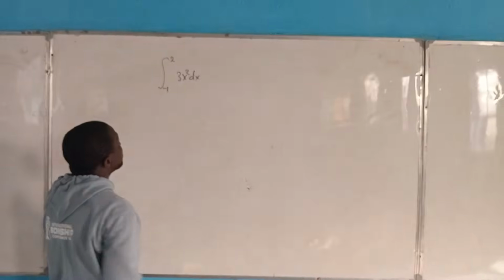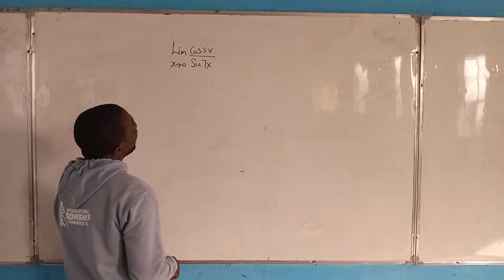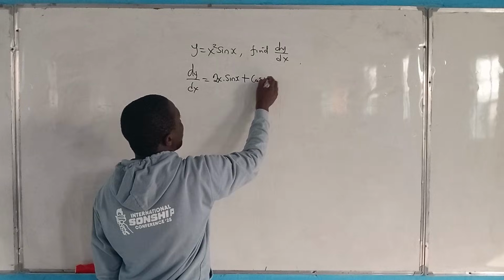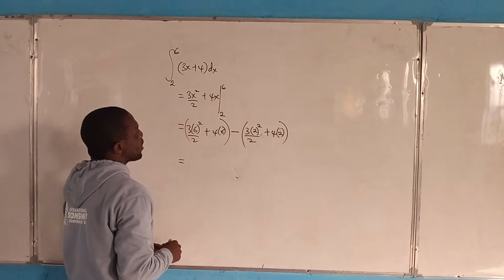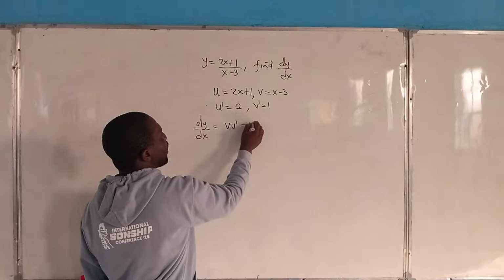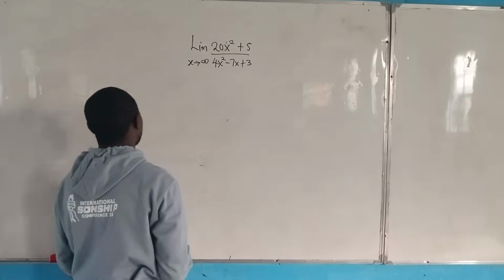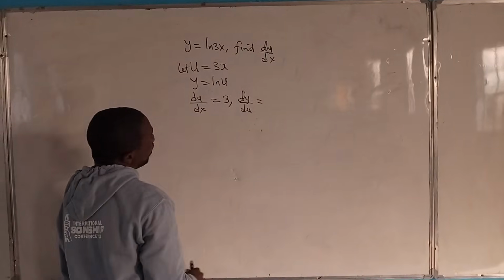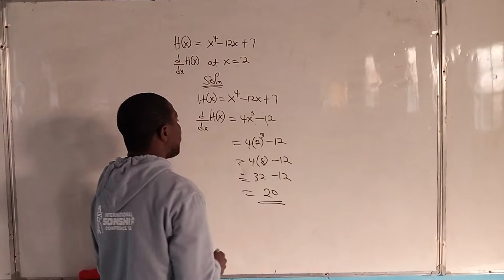MTH 102- Exam preparation 1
Exam purpose